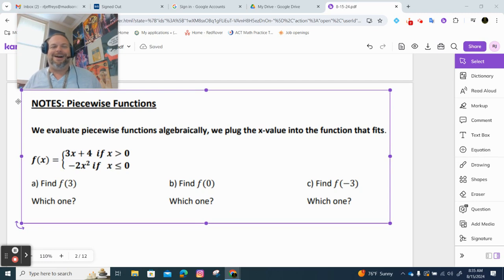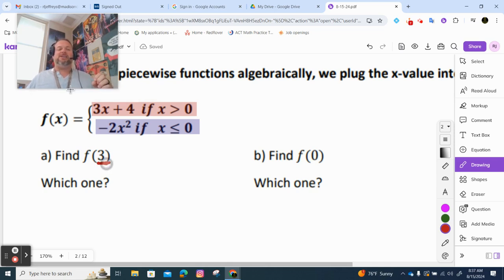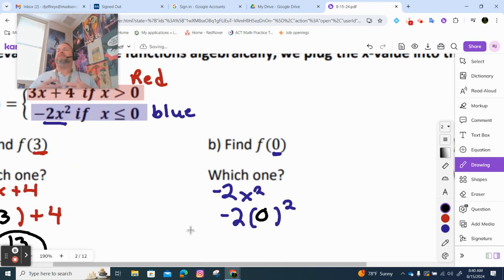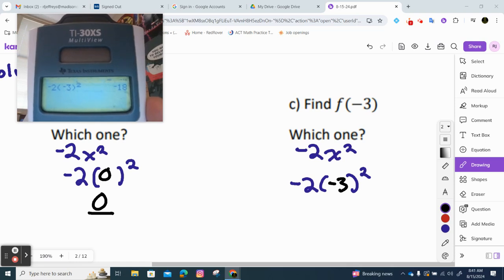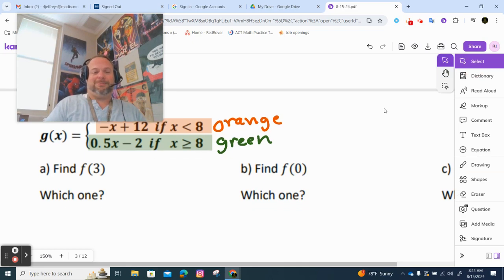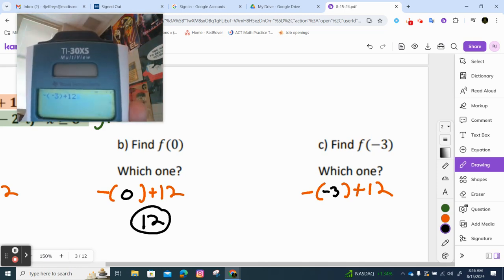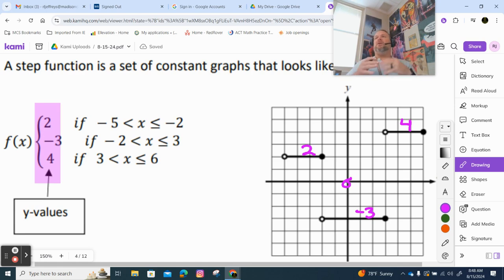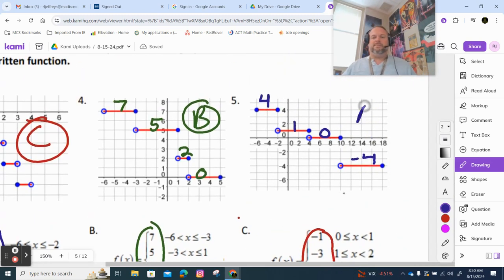Piecewise and Step Functions 2024